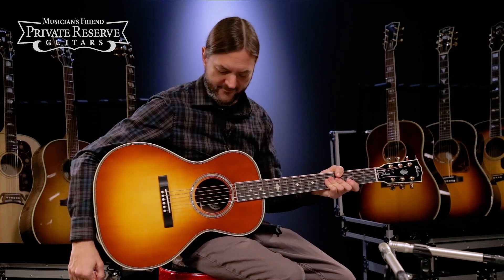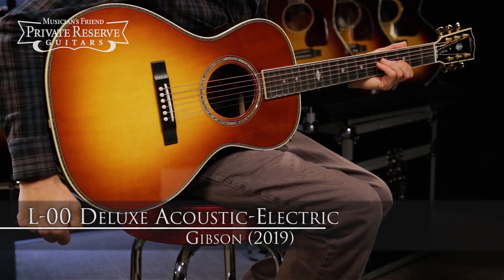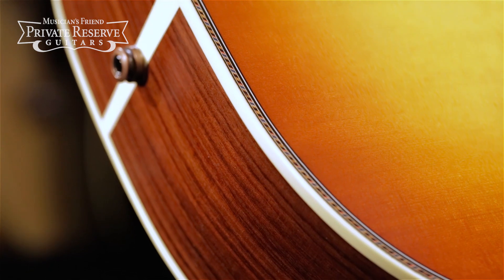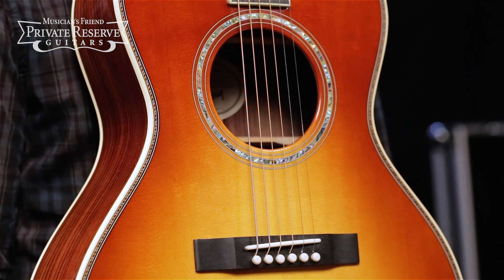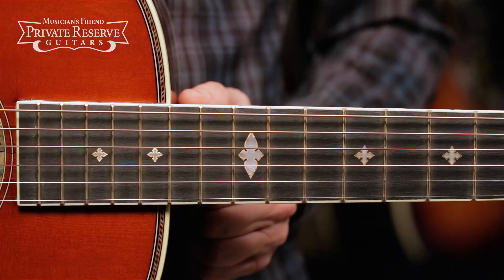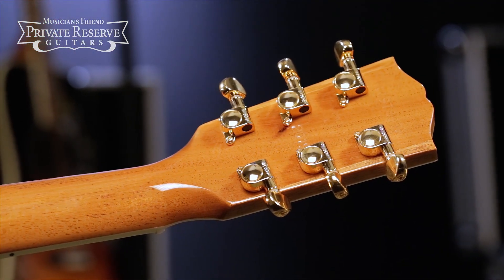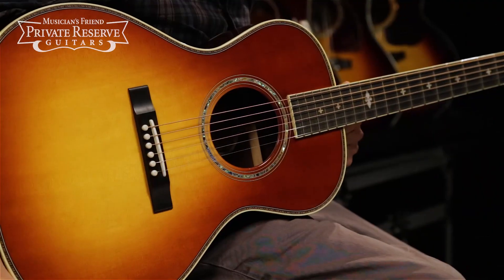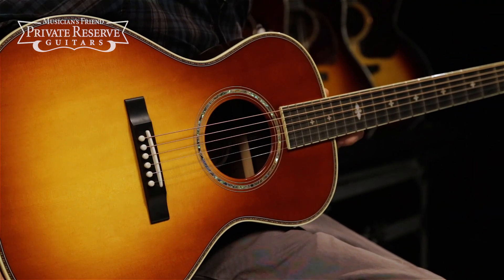Gibson 2019 L-00 Deluxe Acoustic-Electric Guitar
1:11  -  Jazz with flat picking
1:41  -  Finger picking
1:59  -  Hybrid picking
2:40  -  Strumming

Recorded at Musician’s Friend in December 2018.